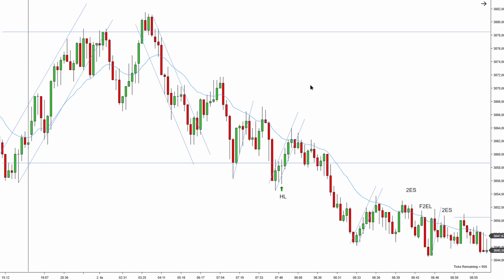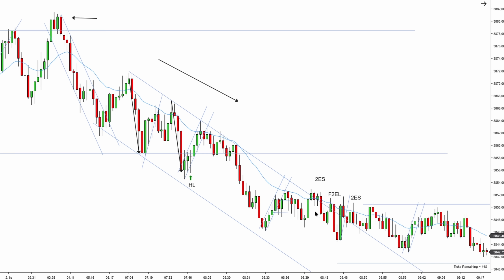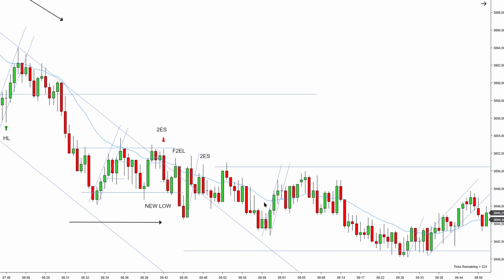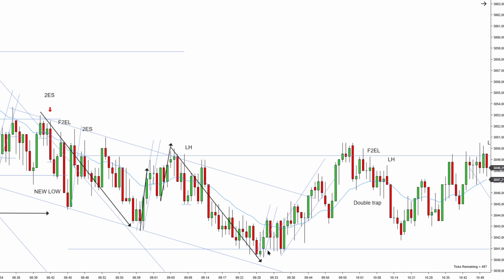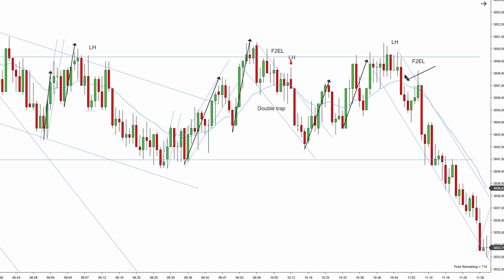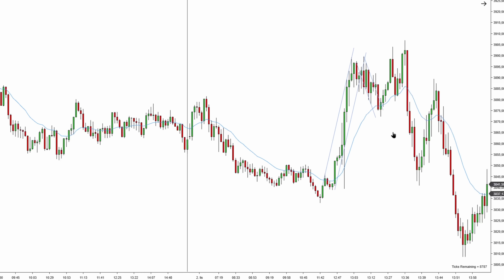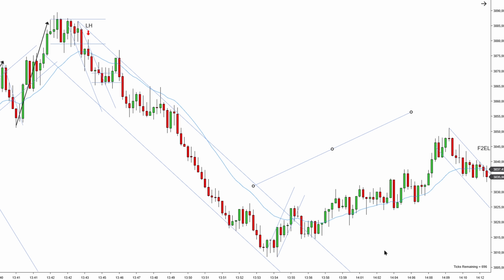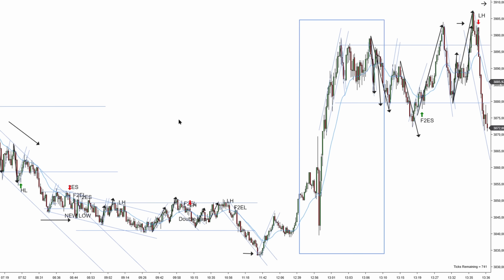How to Easily Identify High Probability Trading Setups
The only people who know where the market is heading are institutions. They are the ones who make the market move and our job as a retail traders is to follow their footsteps and get the piece of their movement. As a price action trader you need to find the most profitable ways to enter trades. The highest probability setups are 2nd entries at the key entry points.

2000 tick chart
S&P 500 ES Futures
21 bar EMA